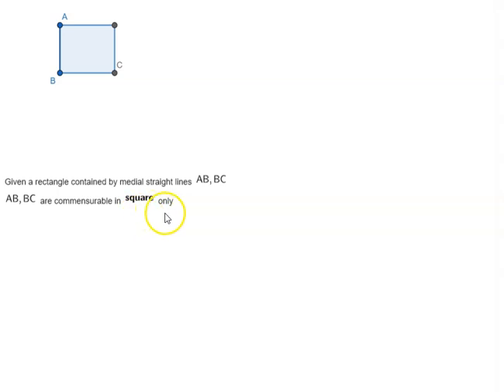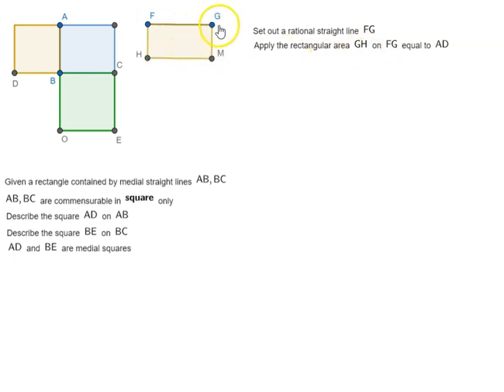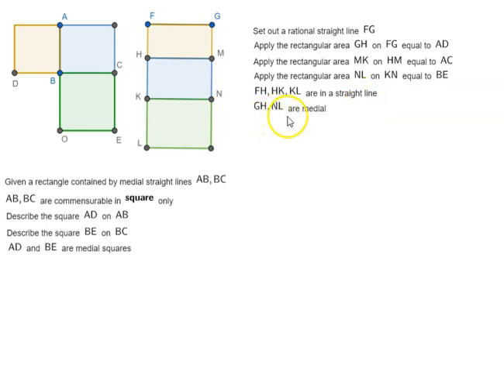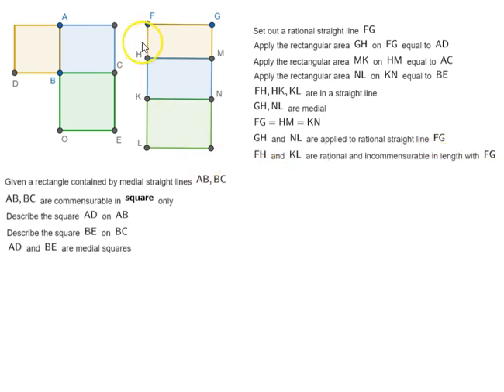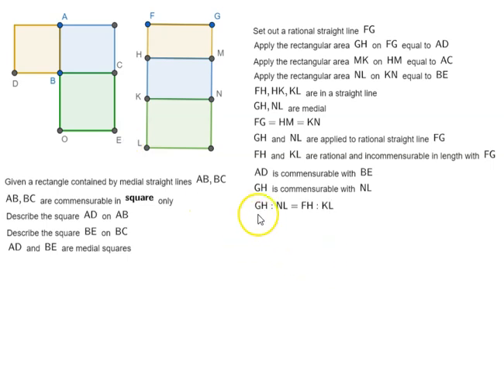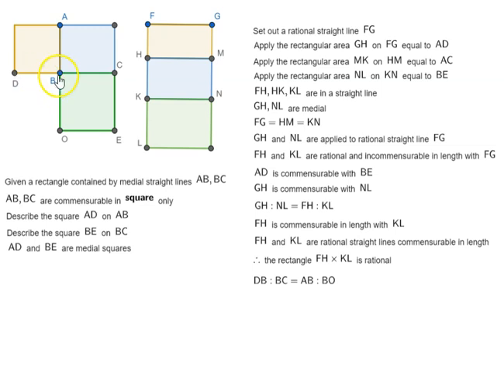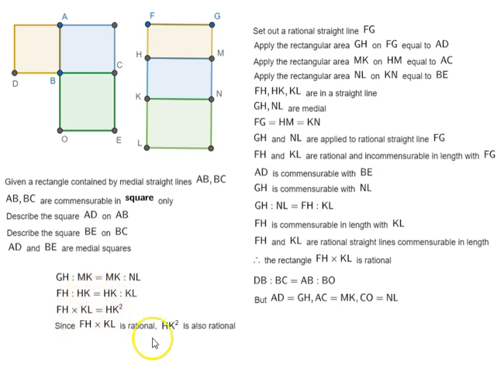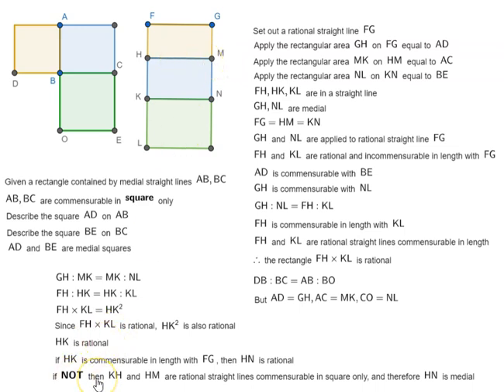Euclid's Book 10 - Proposition 25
The rectangle contained by medial straight lines commensurable in square only is either rational or medial.